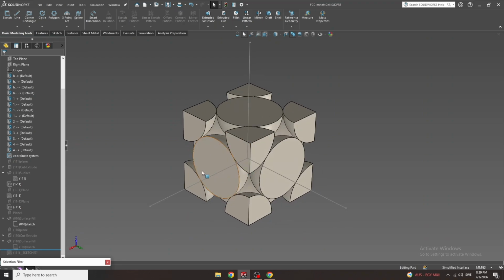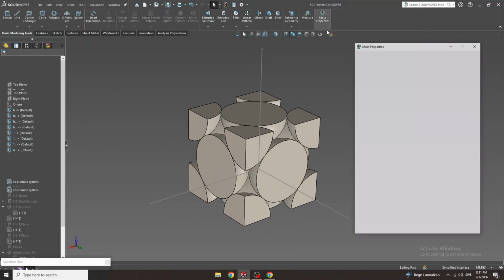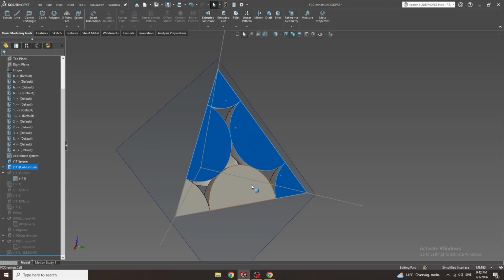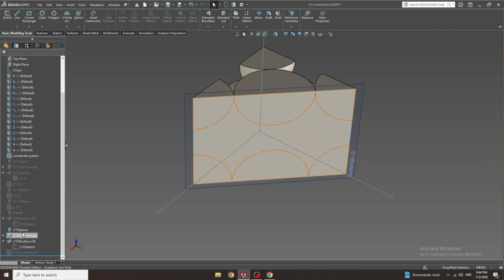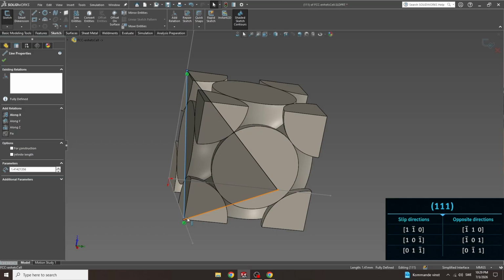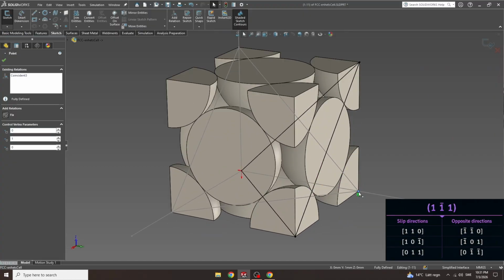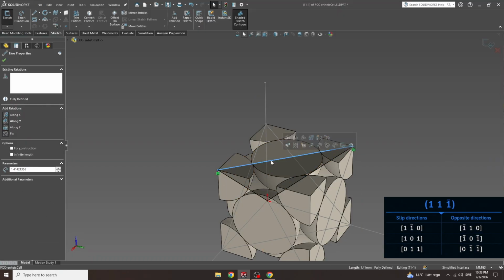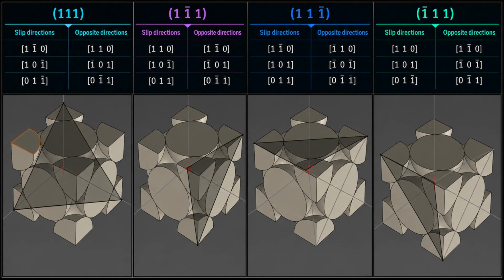FCC Slip Systems Explained: {111} Planes and 110 Directions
Description

In this video, we visualize the slip systems in an FCC crystal structure using a 3D unit cell model.

We start by looking at the FCC unit cell, counting the atoms, and briefly discussing the atomic packing factor. Then we focus on the most important part: why slip in FCC usually occurs on the close-packed {111} planes and along the close-packed 110 directions.

The video covers:

– FCC unit cell geometry
– Number of atoms in one FCC unit cell
– Atomic packing factor
– The {111} family of close-packed planes
– The 110 family of close-packed directions
– All 12 FCC slip systems

In FCC, there are 4 unique {111} plane orientations, and each plane contains 3 110 slip directions:

4×3=12

So the FCC slip systems are written as:

{111} 110

This video is useful for students studying materials science, crystallography, mechanical metallurgy, and crystal structures.